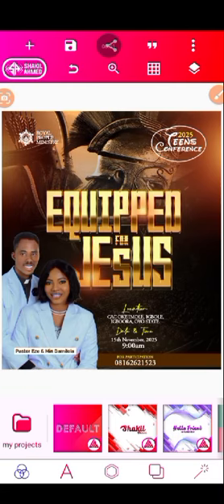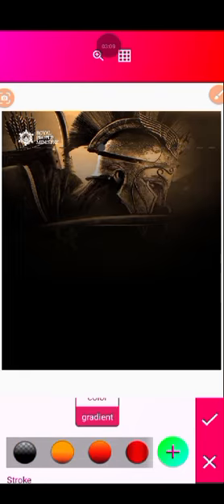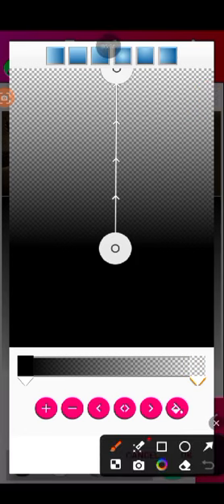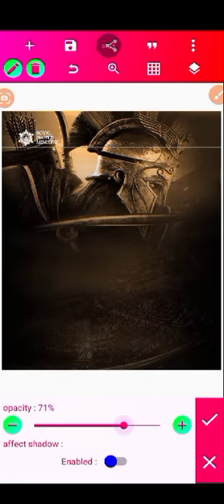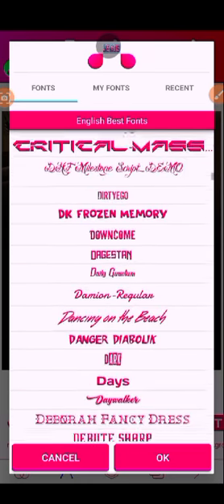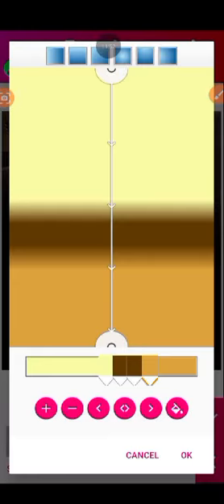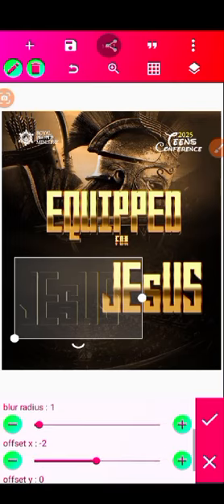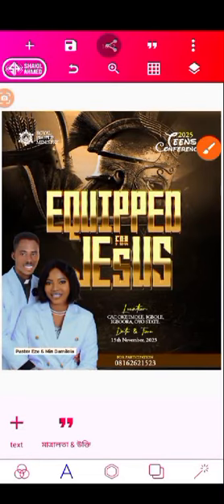How I designed a stunning teens conference flyer just with my smartphone...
in the video, I forgot the name of the font I used...
here is the name SABUGA REGULAR...